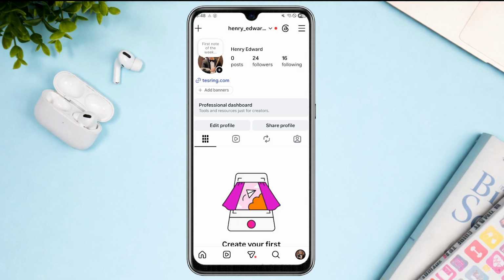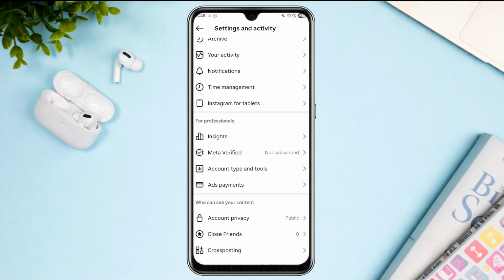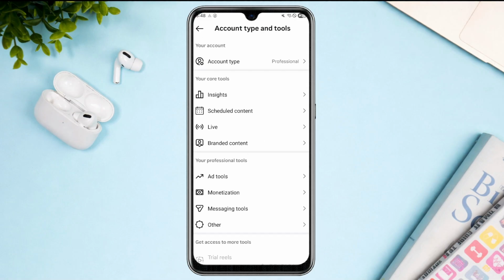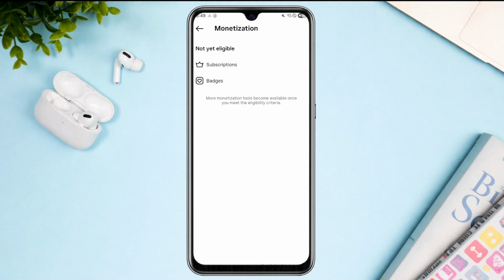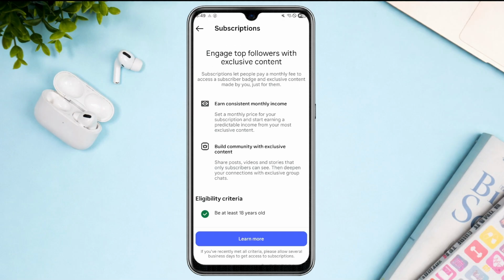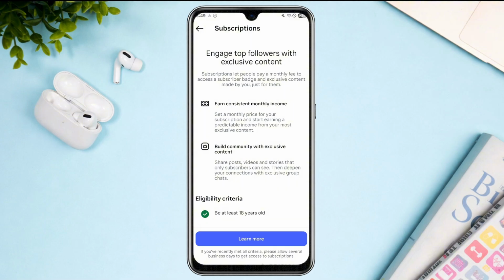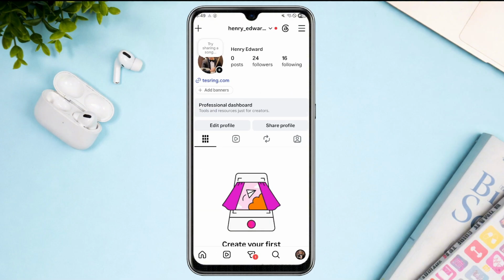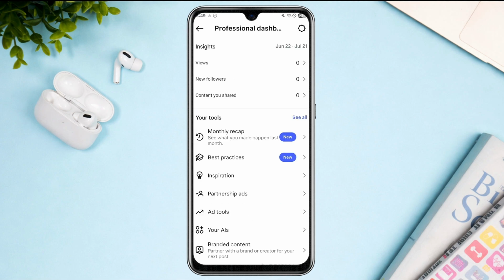HOW TO USE INSTAGRAM SUPER HEARTS FEATURE 2026! (FULL GUIDE)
In this video, I am going to show you how to use Instagram Super Hearts feature 2026 with a full guide that covers everything you need to know. Learn tips and tricks to maximize your engagement using Instagram Super Hearts, live streaming gifts, and new interactive features for 2026.